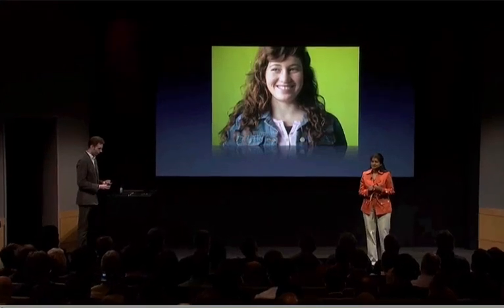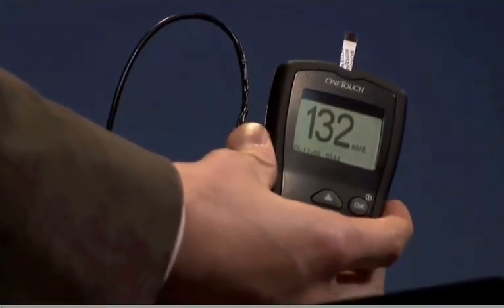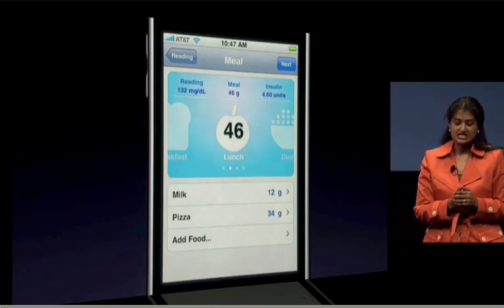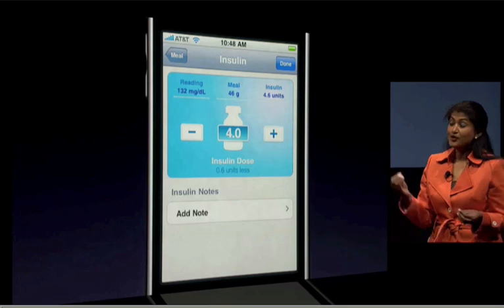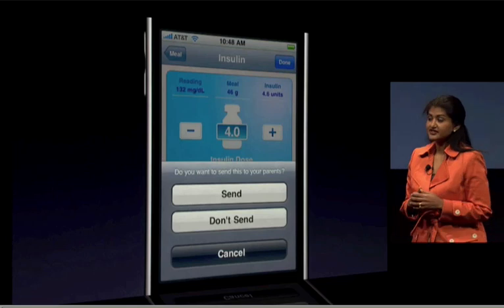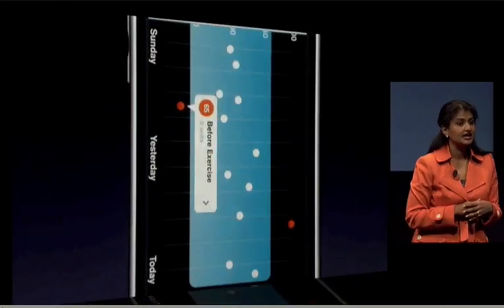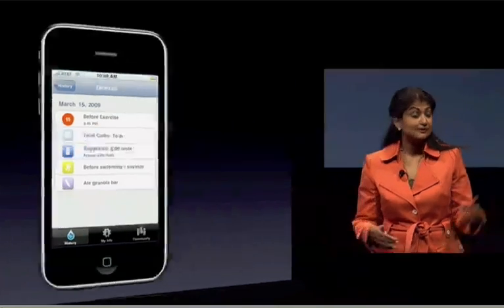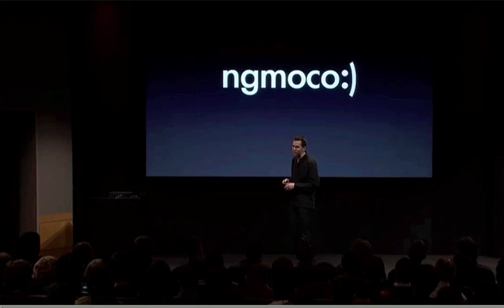LifeScan and Apple partner up for Iphone OS 3.0 (a revolution in diabetes)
Thanks to Apple`s new operating system, LifeScan has created a revolutionary application that is going to make diabetic blood monitor much easier..